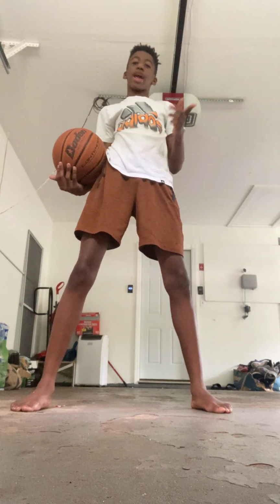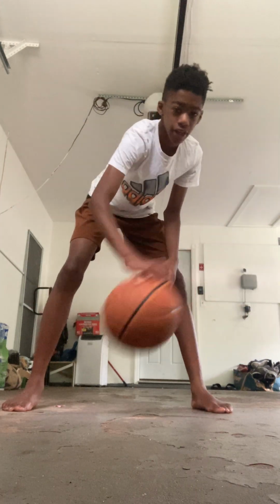Balling Handling Review! Cutted Me Off !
Sorry my storage was full so it ended the video but I hope you guys enjoyed it! Have a amazing day!